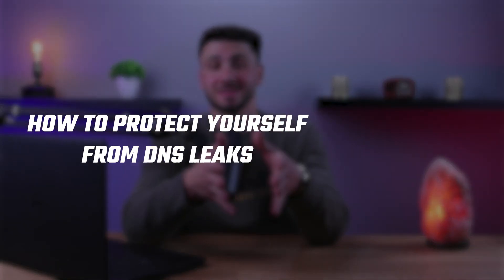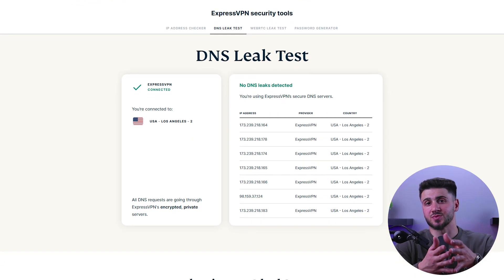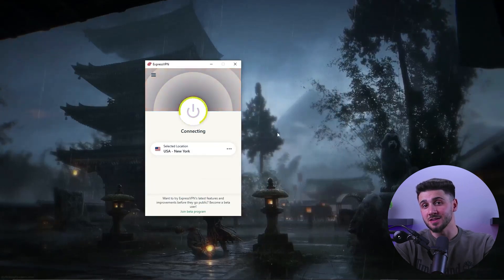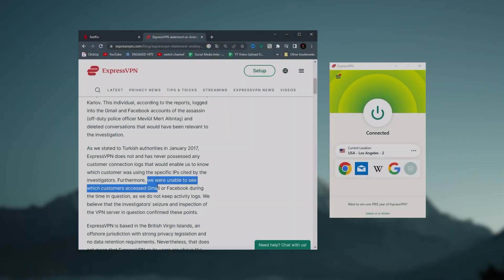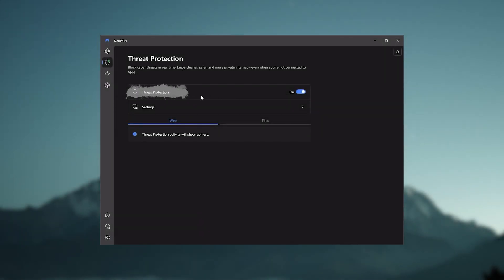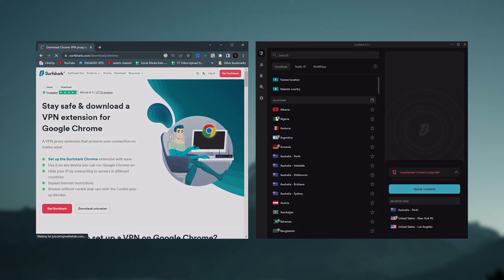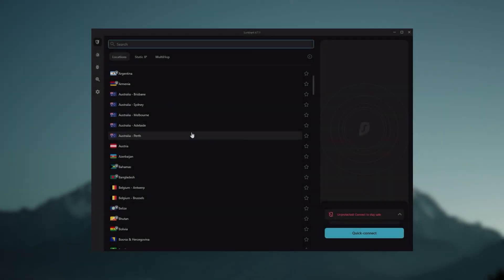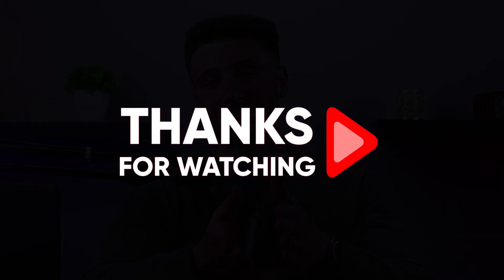Do You Have a DNS Leak? Find Out Now!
Detecting DNS leak on your connection. Are you worried your online activity is not secure? Check if you have a DNS leak and keep your data safe.

Hey guys, welcome back to my video where we're going to talk about DNS leaks. I'll show you how to find out if you have one and how to protect you from it using a VPN. So what is DNS a DNS is a domain name system is like a phonebook for the Internet covering website names into IP addresses so your device can connect to them. However, sometimes your DNS requests may be intercepted or leaked putting your privacy at risk. But don't worry, because I'm going to show you how to protect yourself using a VPN. Now there are many websites that can help you do so but we recommend using what is my ip.com Then go to the website and it will display your current IP address. Now that you have your IP address, it's time to check your DNS for this demonstration, I'll be using ExpressVPN and it has a free tool called DNS leak test. First go to the website and click on the standard test button the tool then start checking your DNS servers. Once the test is complete, the tool will display a list of DNS servers and their locations. And so if you see any DNS servers that are not from your internet service provider ISP, then you have a DNS leak. This means that your DNS requests are being sent to servers that are not trusted and your privacy may be compromised. But depending on your situation and preferences, one of them may be a better choice for you. And I'll explain why. And it's compatible with most devices. And while it has all the Central's like Express and Nord, it's not quite as fast as those two although with Surf shark, you're allowed to virtually secure an unlimited number of devices with just a one account. So it's a great option. If you don't want any simultaneous connection limits. You also get over 3200 servers in 100 countries, which is a lot you still get some bonus features such as an ad blocker for blocking pop ups, two types of specialty servers, as well as no borders mode and rotating IP which can be very useful if you're looking to use your VPN in a restrictive country. And as an added bonus, you get to share it around with as many of your friends and family as you like, which is a great plus. So that's it for this video. Again, if you're interested in these VPN, you find links to pricing and discounts as well as in depth reviews in the description down below. And feel free to comment below if you have any questions as I love getting to interact with you guys like and subscribe if you found this video to be helpful or would like to stay up to date with future videos.

Hope you enjoyed my Do You Have a DNS Leak? Find Out Now! Video.